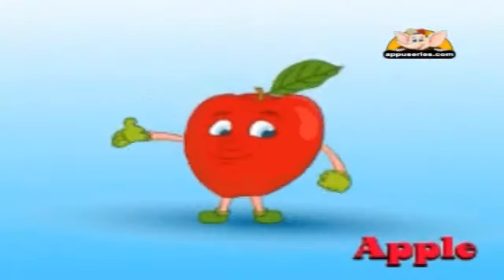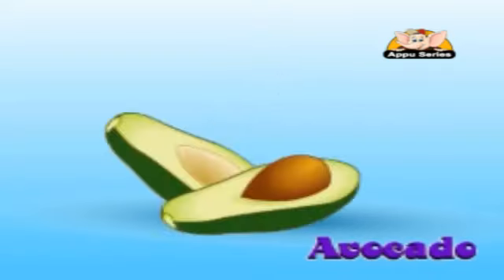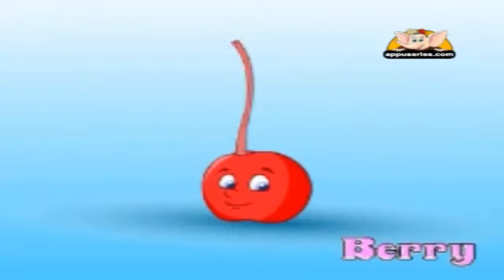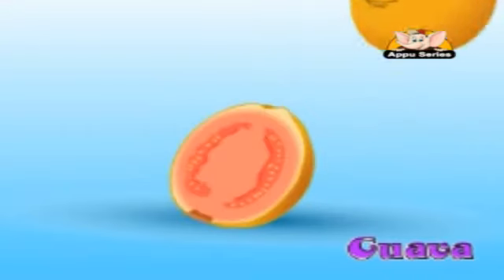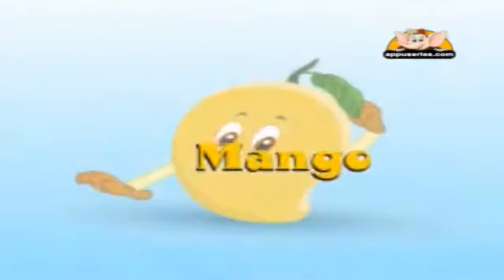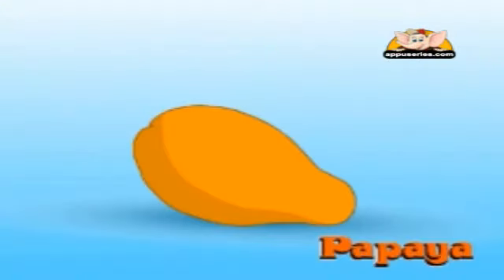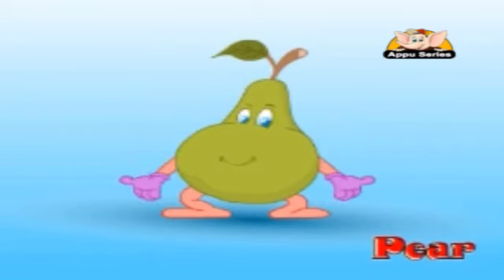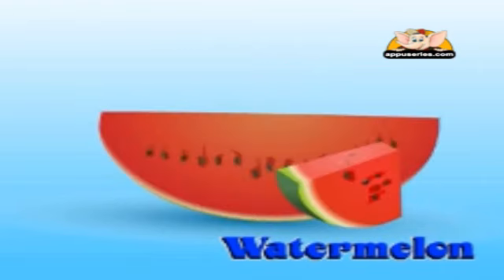Picture Dictionay - Fruits - Kids - Animation Learn Series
Fruits... From soft and supple to juicy and crunchy there are so many different kinds of fruits! Get introdcued to a few of them!